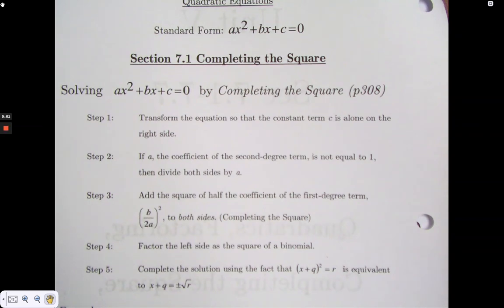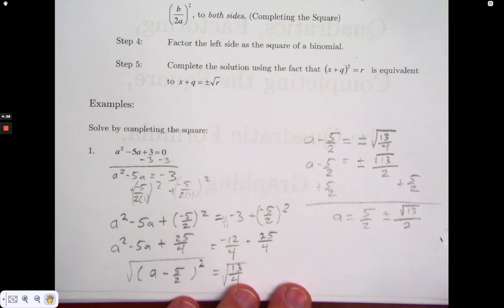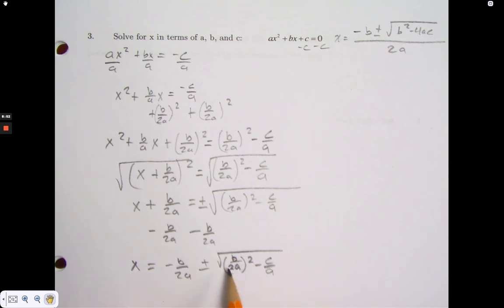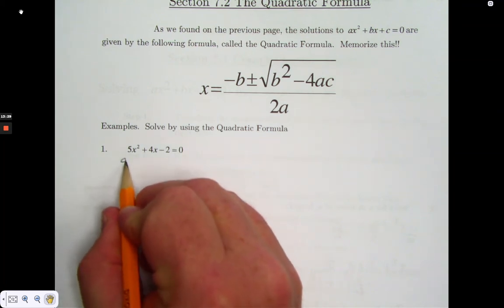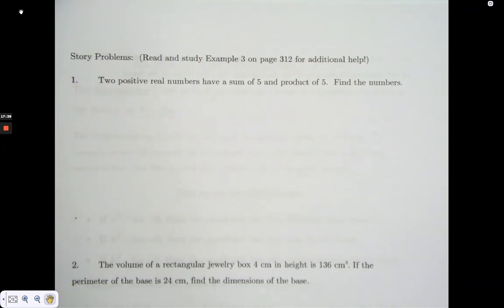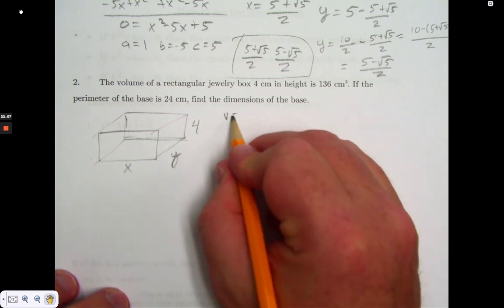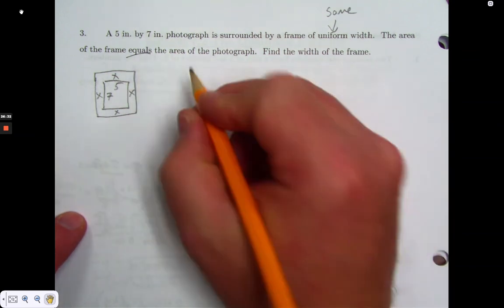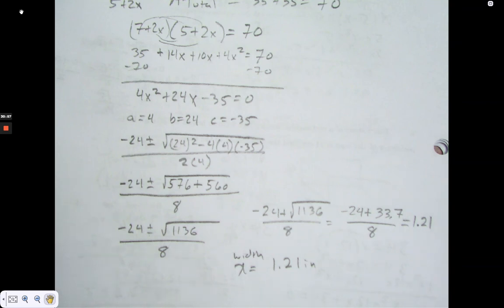7.1 & 7.2 Completing the Square and Quadratic Formula